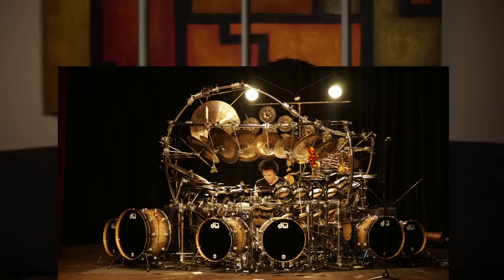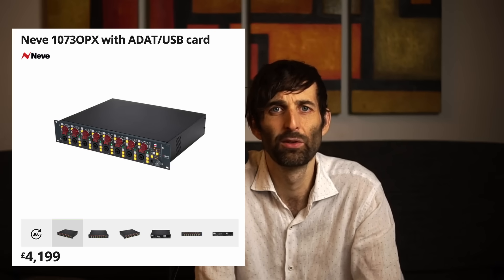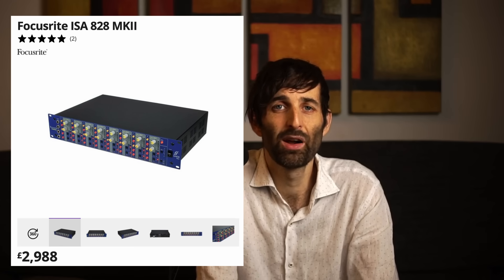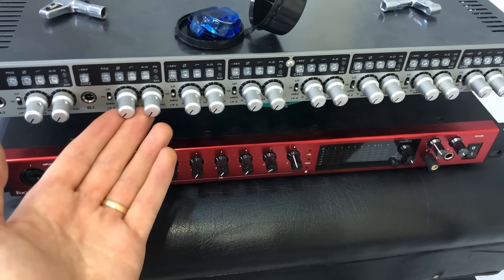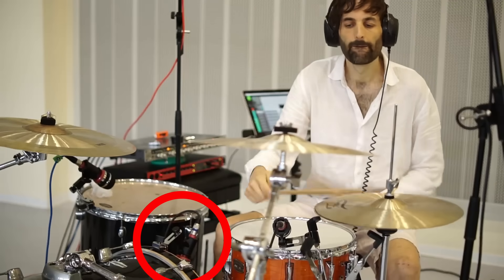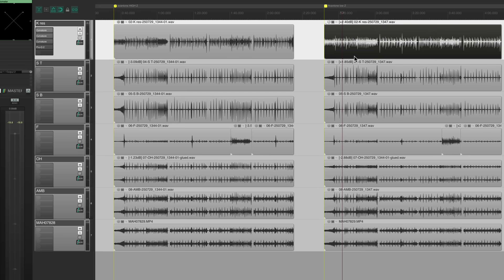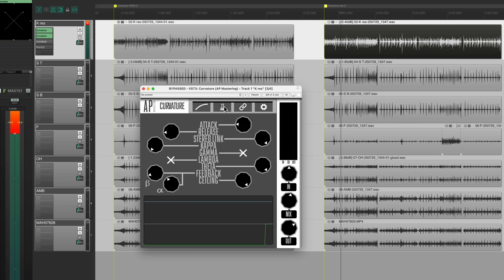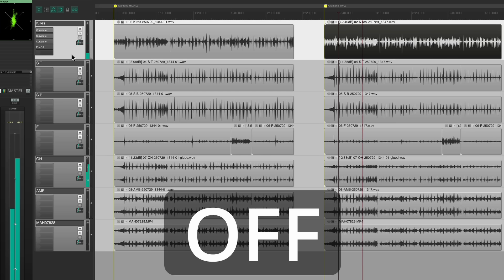Do variable impedance preamps actually make a difference?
Video Description

In this video, we discuss mic preamp requirements for modern drum recording, why channel count matters, why 8 channels probably isn't enough and what gear on the market offers the best value for money. We test the Audient ASP880 with its variable impedance feature and use the Avantone CDMK 7 drum mic kit, recording drums and AB the difference impedance settings.

Hopefully this adds to the conversation on whether spending more on a preamp actually improves the sound, or if the difference is negligible.